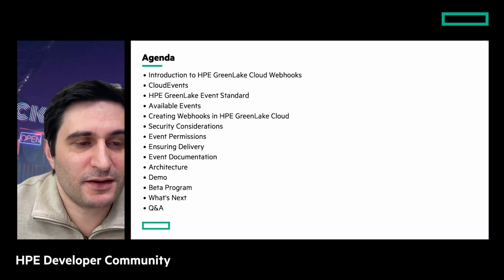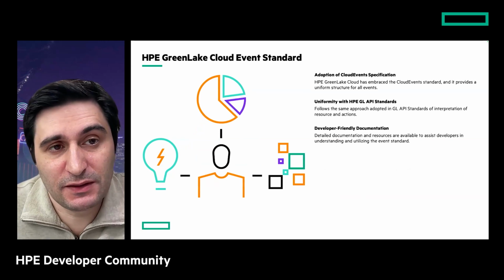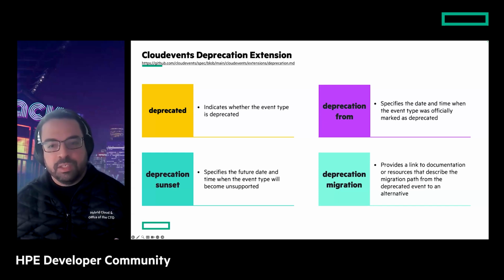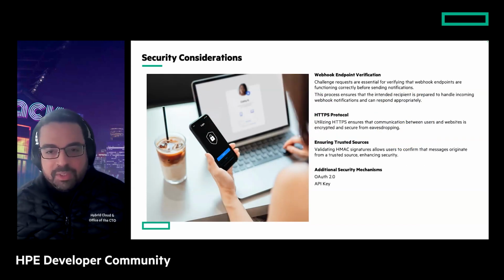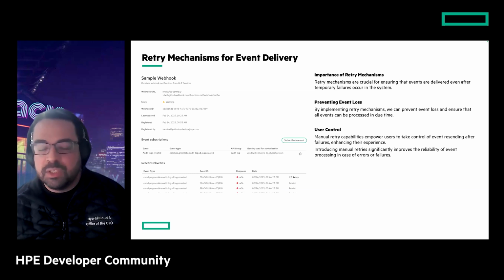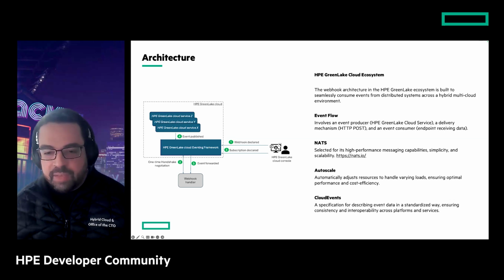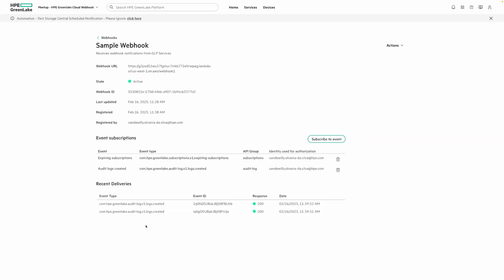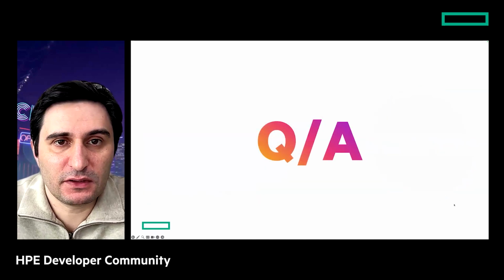Introduction to webhooks on HPE GreenLake cloud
Join this session to learn about the architecture, features, and benefits of the new webhook functionality within HPE GreenLake cloud, highlighting its potential to enhance platform extensibility and streamline integrations with customer systems.